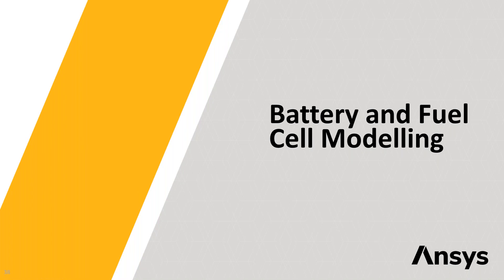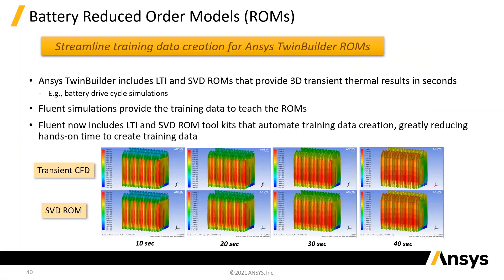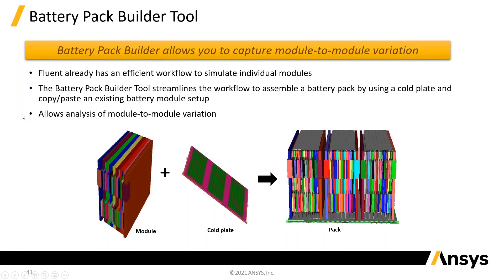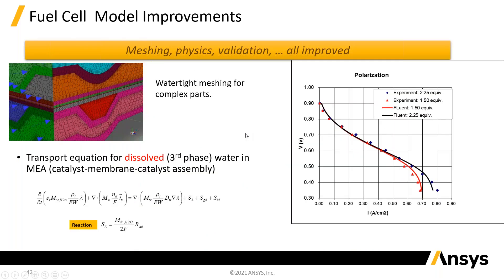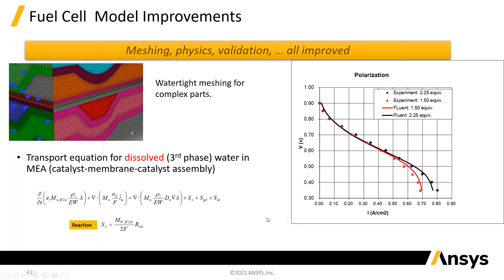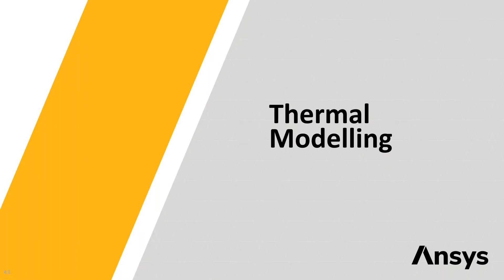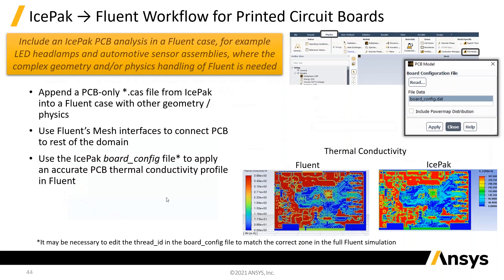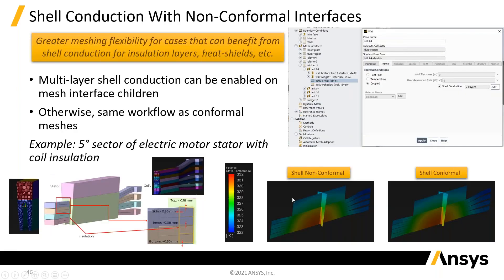Ansys 2022 R1 Fluids Update - Battery and Fuel Cell Modelling & Thermal Modelling (Part 5 of 9)